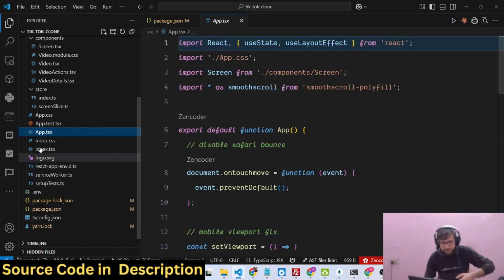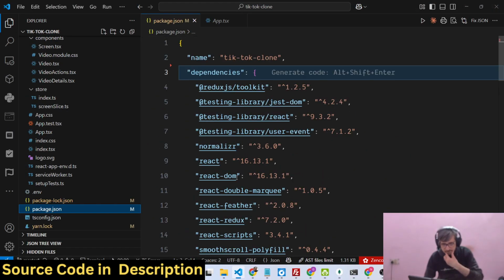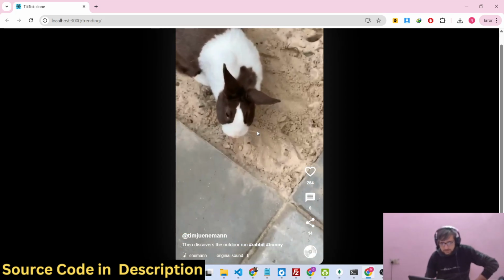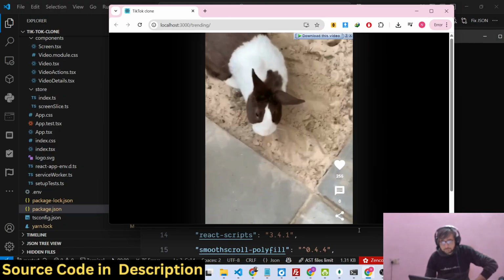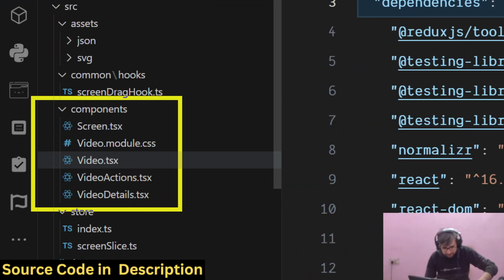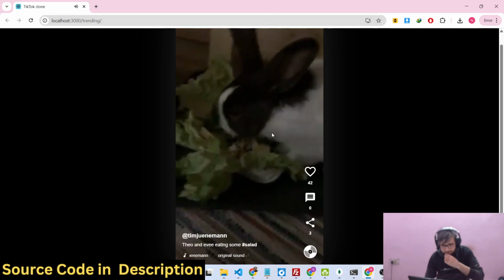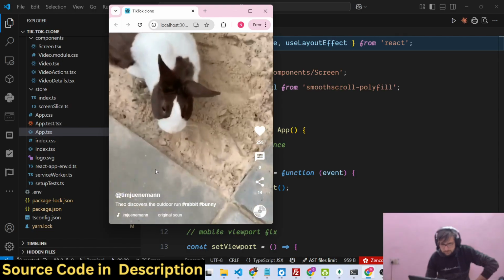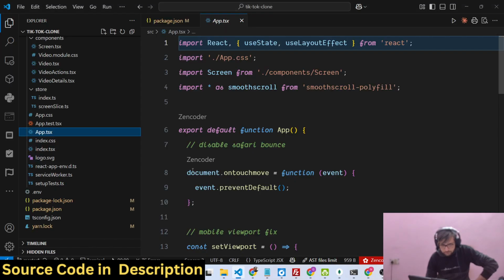Build a React.js TikTok Video Streaming UI Clone Web App in Browser Using Redux in TypeScript